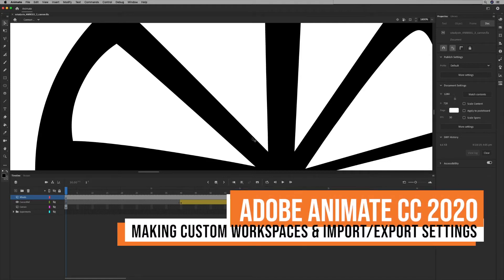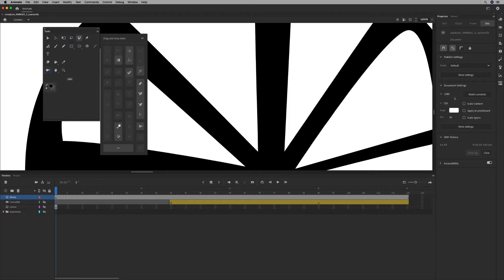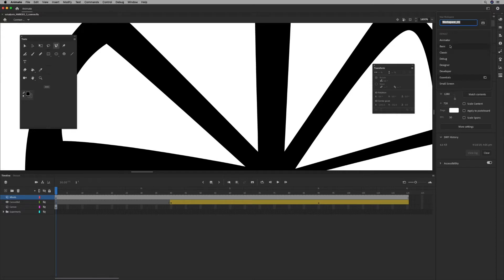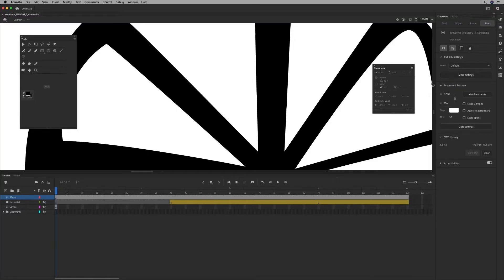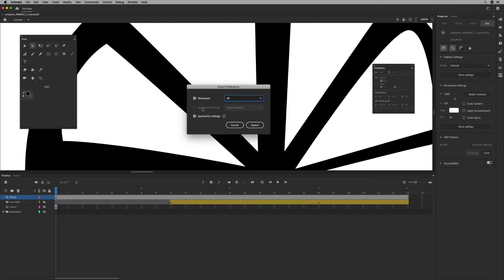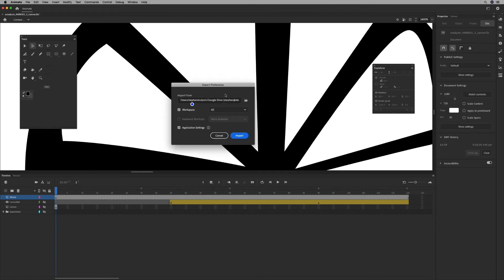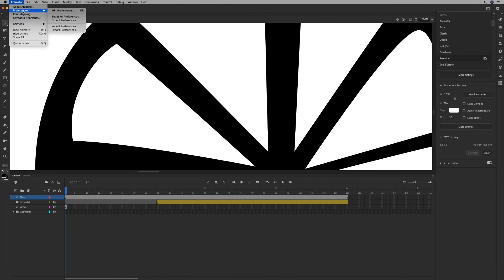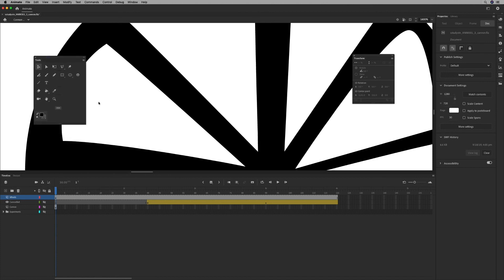Adobe Animate CC 2020 - Making Custom Workspaces & Import/Export Settings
A quick Adobe Animate 2020 tip on creating a custom workspace, and then exporting application settings, including the custom toolbox, to a file to later import. This can be used when working at a different machine to work the way you like.